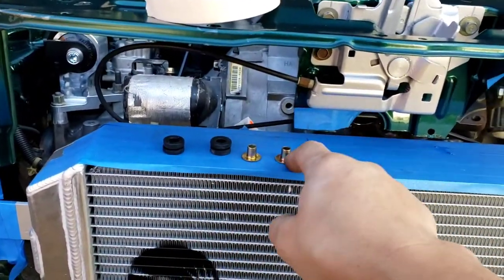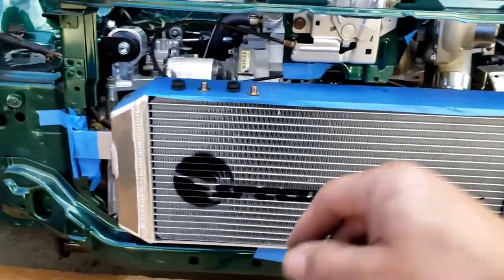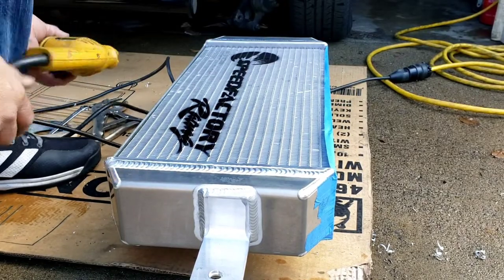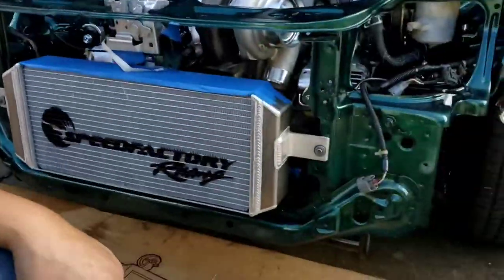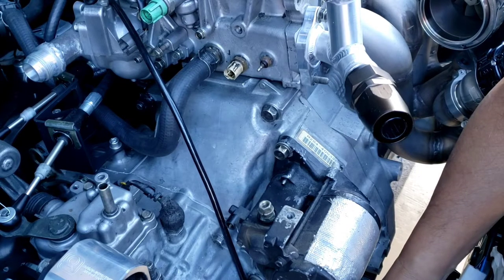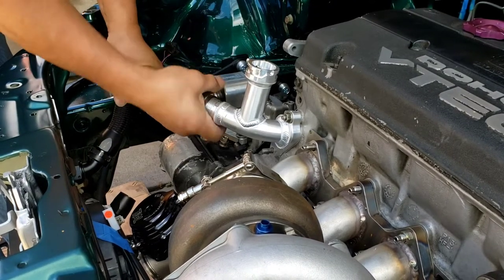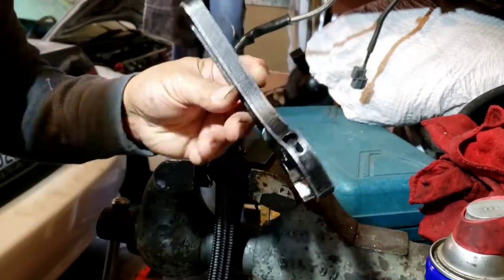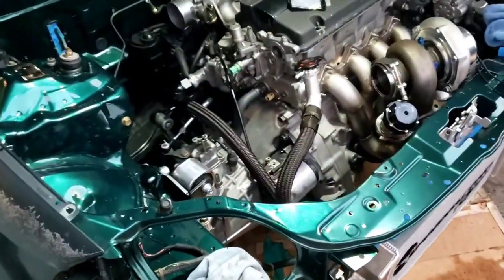SpeedFactory tucked radiator install. G23vtec swap Civic.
Year 2021 AD last vlog. Myllie got a SpeedFactory tuck radiator. "The project" g23vtec swap Civic.